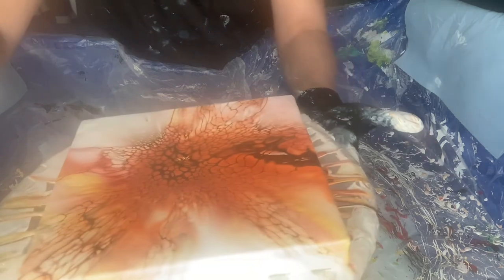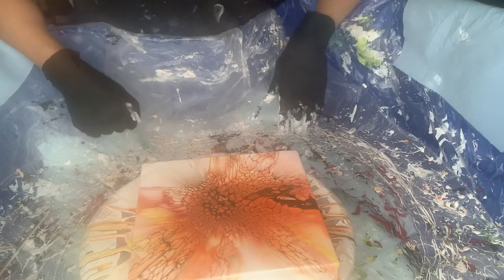14-Does a new pillow change the look of your bloom?a surprise !!? No 1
Get with into the playful mood in this video . This video is raw, not edited & just as natural as can be but fun don't you think ?
This is number one of 4 sessions where I experimented with a new pillow: a mix of 2 pillows.
The conclusion came as a surprise to me .All will be discussed in number 4 of this series. All sessions are fun to watch but you can jump to conclusions in no 4 that I just recorded.
Pillow details in second session of this series.
Pouring medium: Watco Lacquer dark tint & Jo Sonja Varnish 3:1
Puddle colors
1-Yellow from Golden
2- vermillion by Amsterdam
3 PE pigments: Firefly, chestnut and pixie dust

CA: Aussie Fl & either Titanium white or Oxide black by Amsterdam 4:1